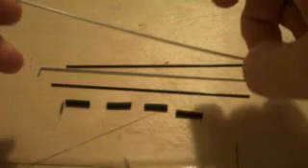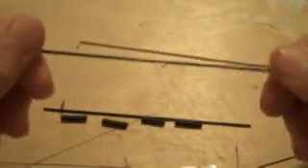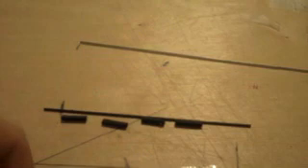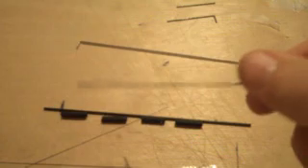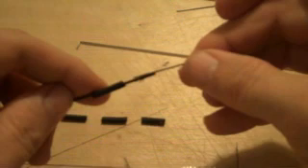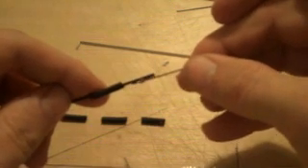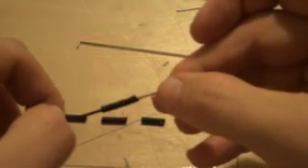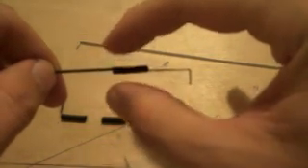How To Make a Carbon Control Rod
How to make a carbon control rod using heat shrink tubing and CA= glue and a carbon rod